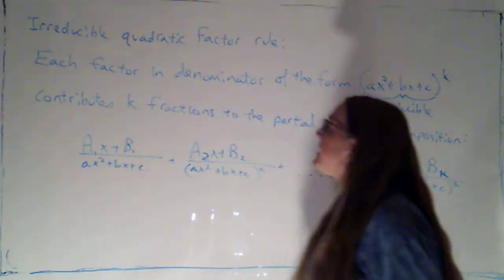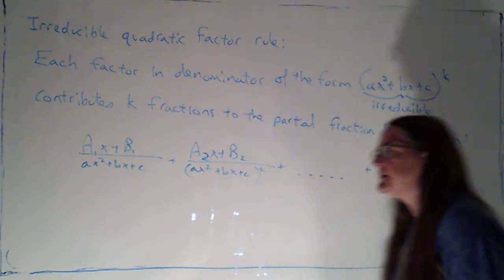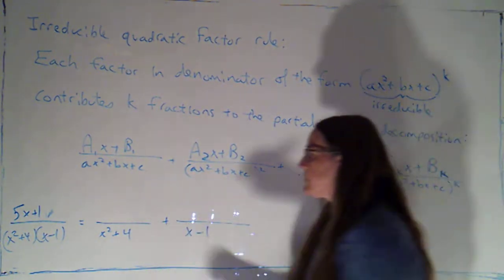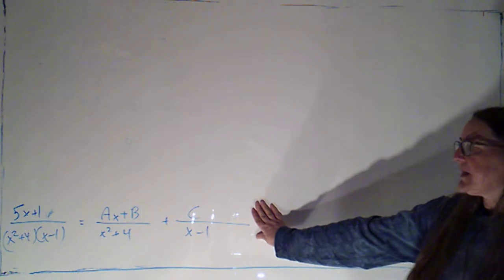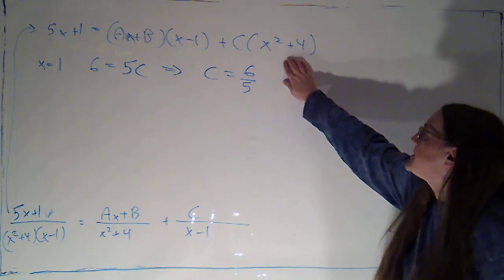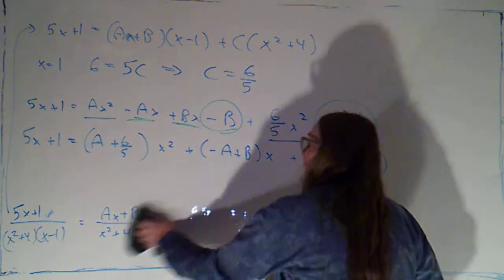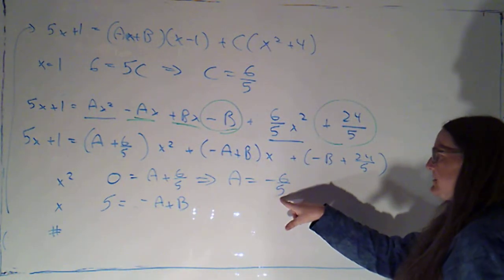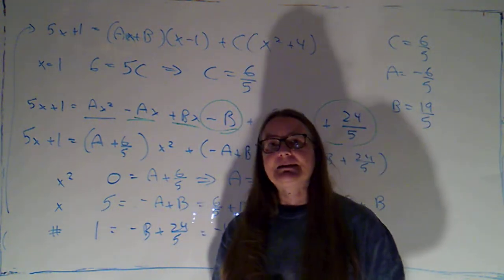DE 6 1 part 8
A second optional video reviewing partial fraction decompositions; in this video we review the irreducible quadratic factor rule.